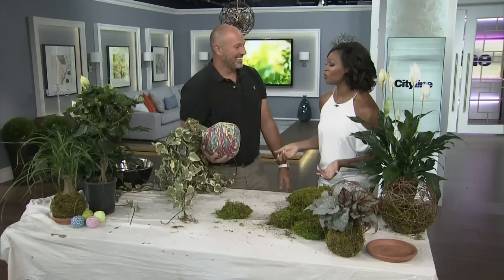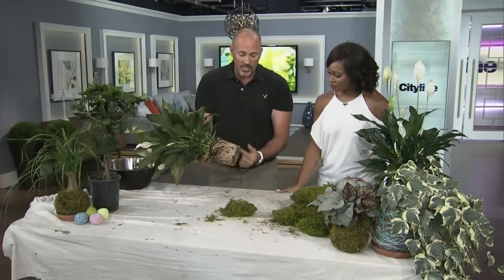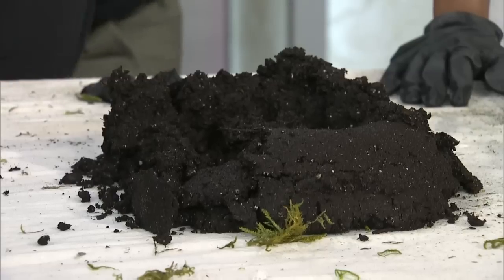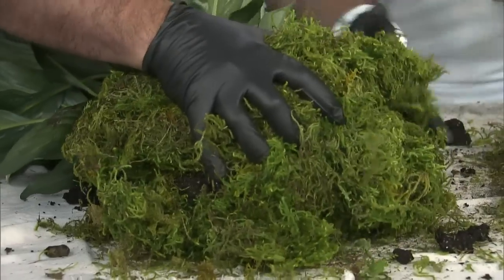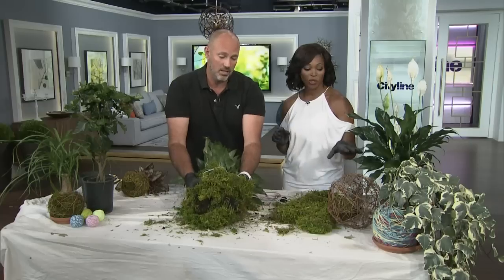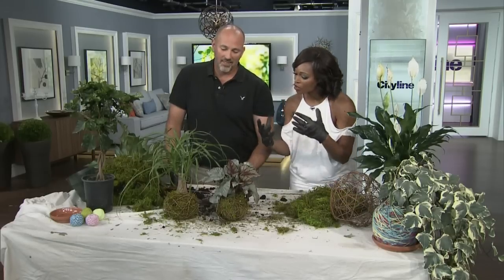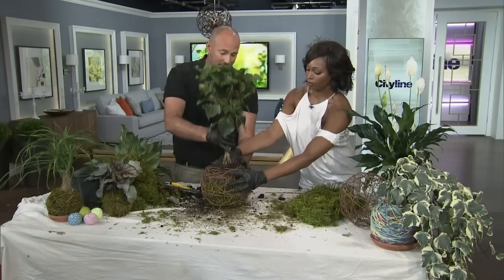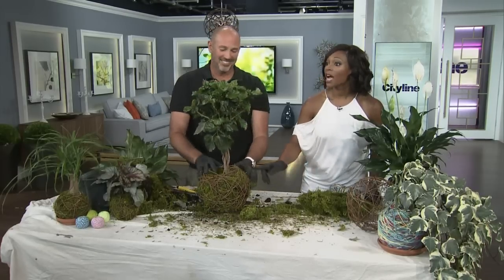DIY kokedama planters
Gardening expert Carson Arthur takes on another DIY project with these simple and inexpensive kokedama planters.